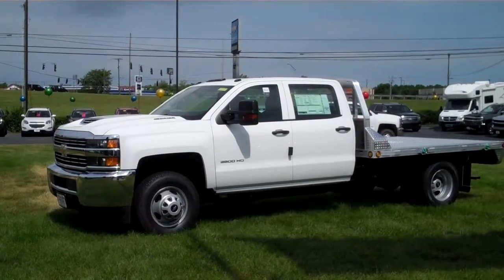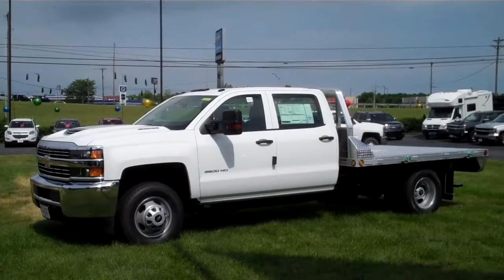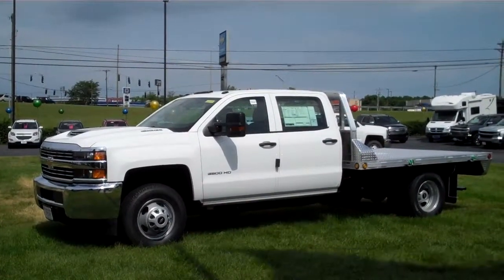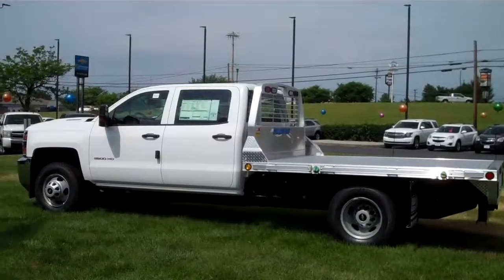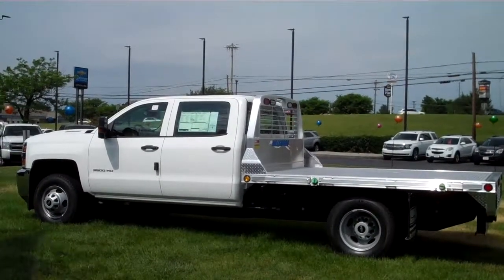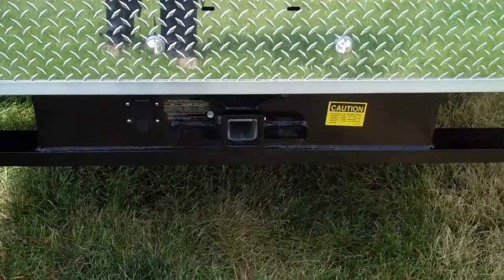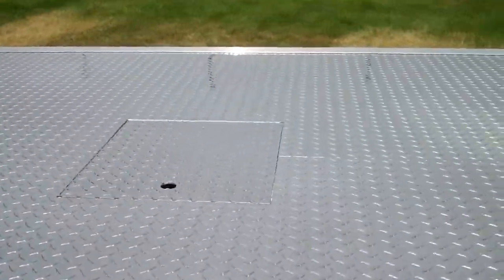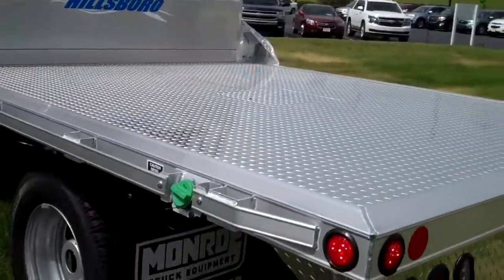2017 CK36043 Hillsboro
2017 Chevrolet Silverado 3500HD Crew Cab 4WD with 9-foot Hillsboro flatbed